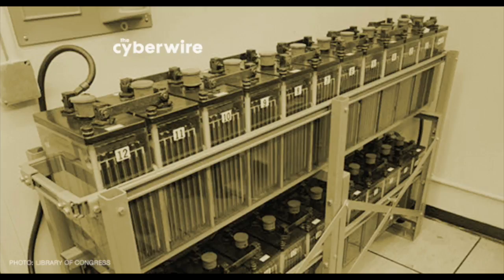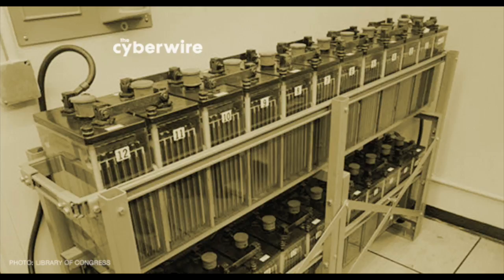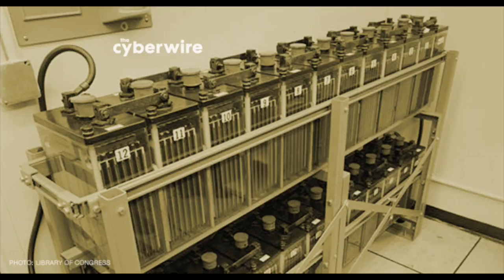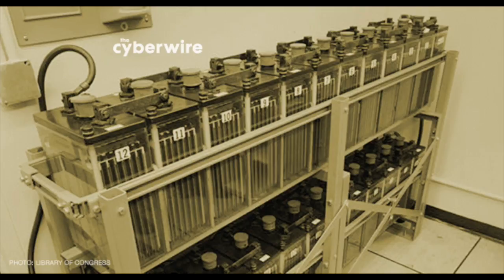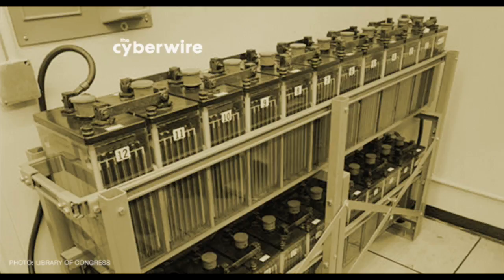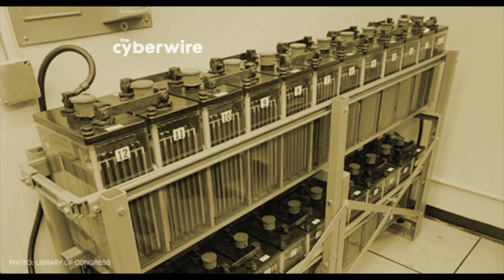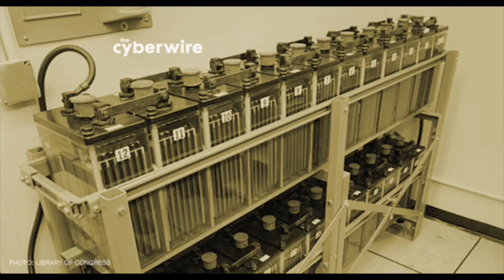The CyberWire Podcast March 28 2017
In today's podcast, we hear how Cozy Bear slips through with domain fronting. Shamoon's infection methods are revealed. The crypto wars flare over not-so-lone wolves, but there are some genuine lone wolves out there as well. Medical and dental practices warned against attacks on FTP servers. A networked sterilizer is, well, digitally unhygienic. Docs dot com search functionality temporarily disabled. Remember, if you want to reach the G-men, it's FBI dot GOV, not dot com. The UMD Center for Health and Homeland Security's Ben Yelin examines a case where a defendant's expertise is being held against him. Brian Brunetti from Route1 warns about VPN insecurity. Scareware hits iOS users. And a Brooklyn prosecutor gets bad advice from the old heart.